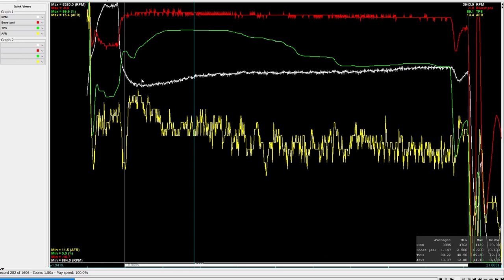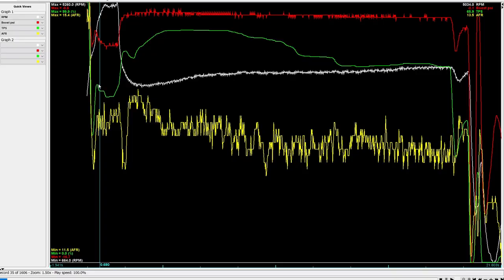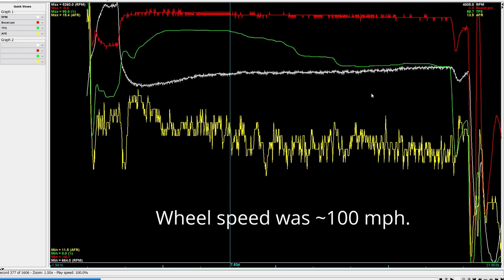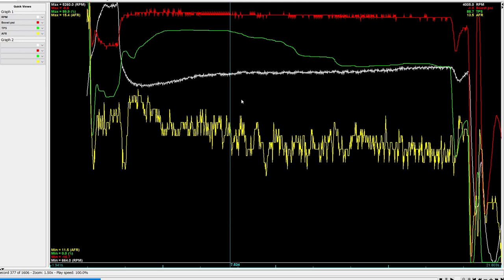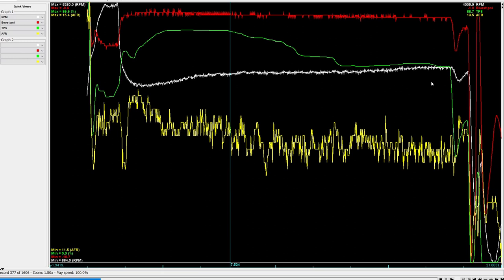How Bad Is A Burnout For Your Tires and Car?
We take a deep dive into an epic burnout and check out the damage, look at the datalog and draw some pretty good conclusions.  Find out if a burnout will destroy your tires and car or not!